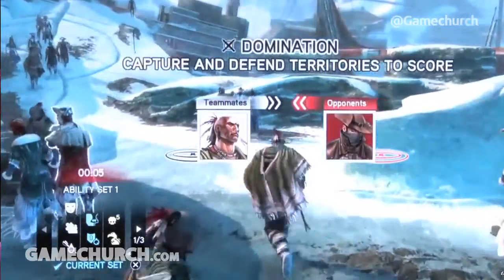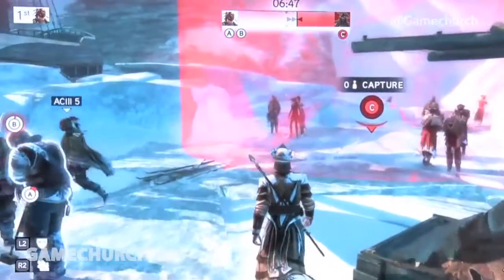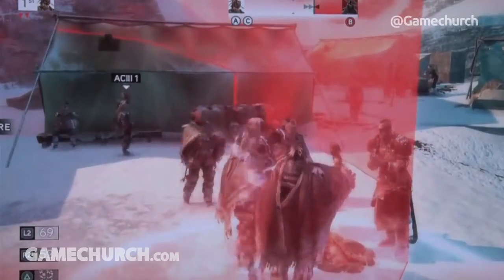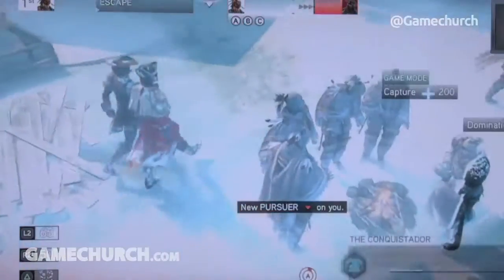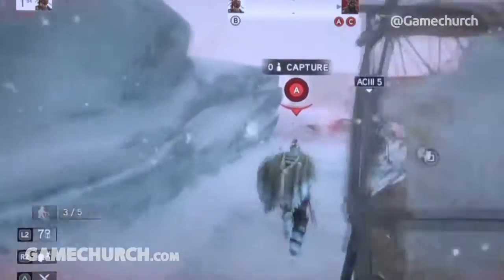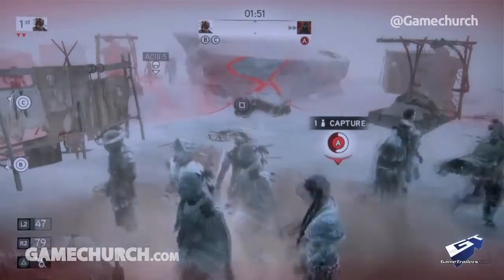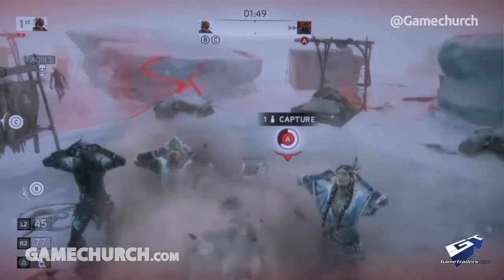Assassin's Creed III Multiplayer | E3 2012 | Gamechurch.com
Adam Ellison from Gamechurch talks with a developer of Assassins's Creed III's thrilling multiplayer about what's new in this latest installment.